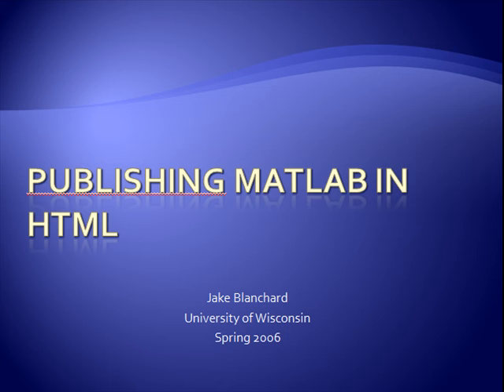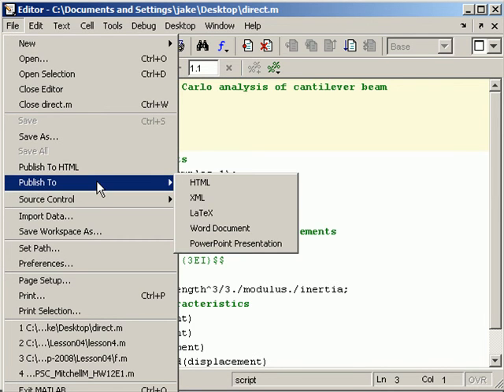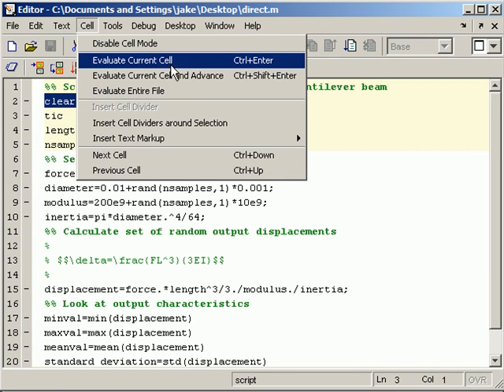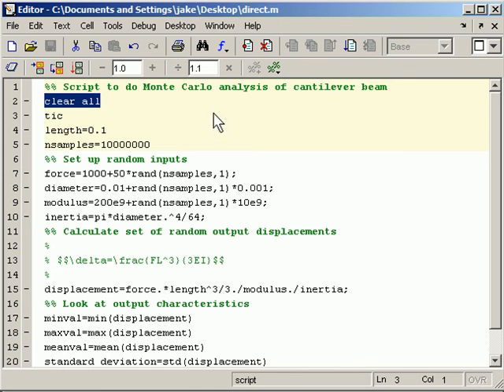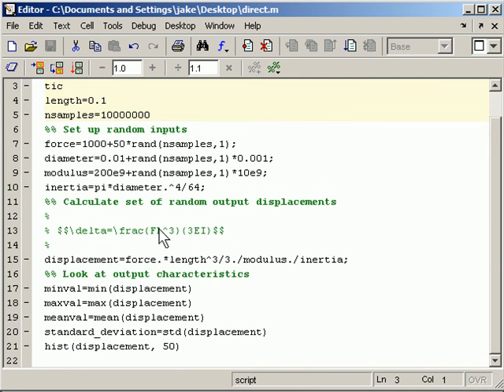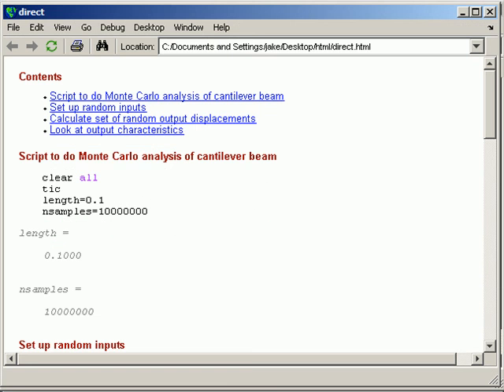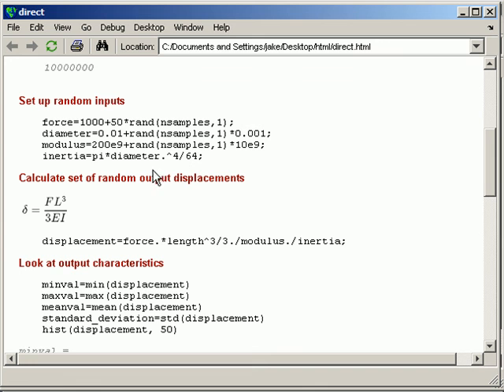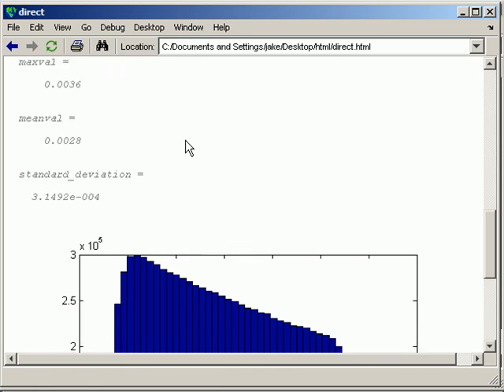Publishing Matlab results to html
This is a brief demonstration of how to publish output from Matlab to html. It comes from a course I teach as part of an online Masters degree program in engineering Higher res versions of this video can be found